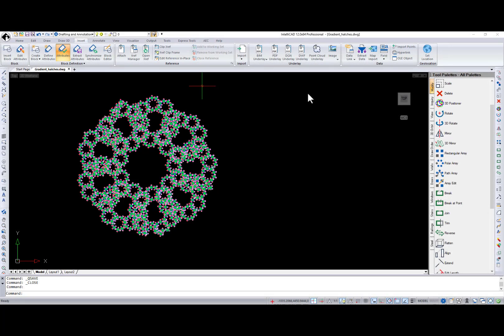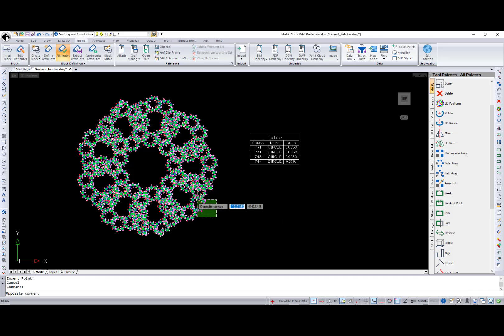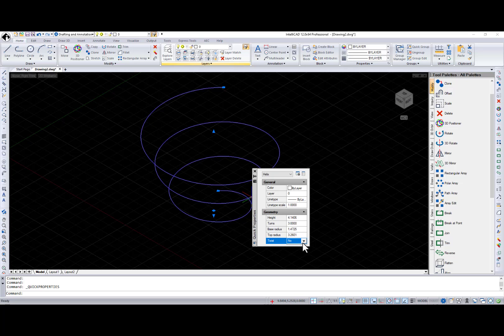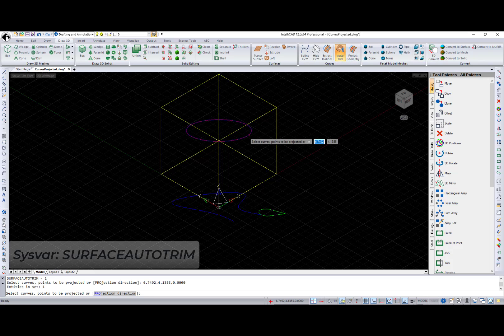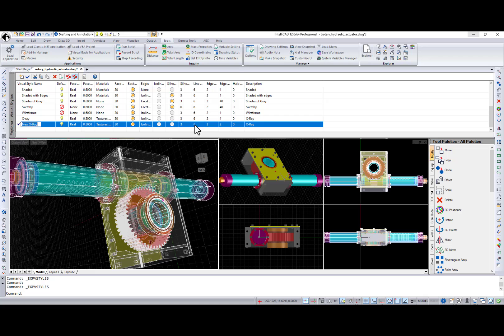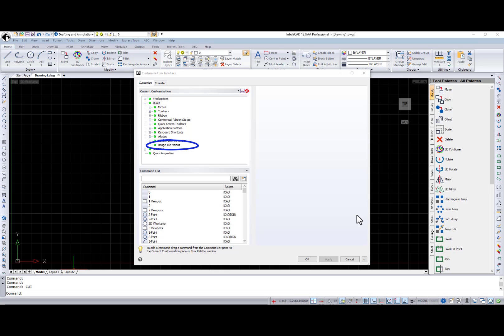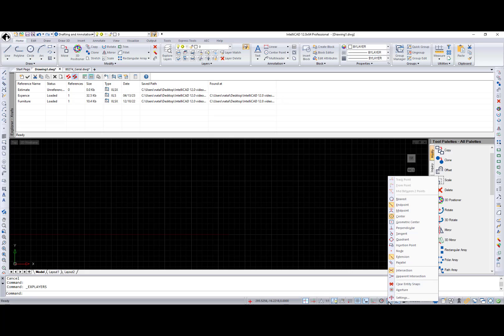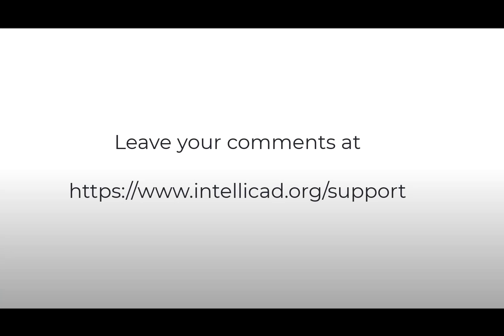IntelliCAD 12.0 overview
This video presents a major release that includes performance improvements and new features - IntelliCAD 12.0.

0:00 Intro
0:19 DATAEXTRACTION command
2:05 SUPERHATCH command
3:11 TFRAMES command
3:28 Quick Properties pane
4:25 COPYM command
4:51 CVHIDE and CVSHOW commands
5:08 PROGECTGEOMETRY command
5:27 SURFACEAUTOTRIM system variable
5:36 GATTE command
5:44 RENAMEBLOCK command
6:00 Insert data extraction using TABLE command
6:13 TABLEEXPORT command
6:22 Cell Border Properties dialog
6:44 Remove Overrides button
7:00 Improvements to the Explorer - Visual Styles pane
7:38 Explorer - Layouts pane
8:15 Explorer - Layers pane
8:56 Image tile menus
10:25 Other improvements
11:05 Print and Publish improvements
11:53 Preview for the OFFSET, TRIM, EXTEND commands
12:10 SHP option for the MAPIMPORT
12:15 Join option for the SPLINEDIT command
12:23 Select/deselect text in the command line
12:30 Geometric Center snap